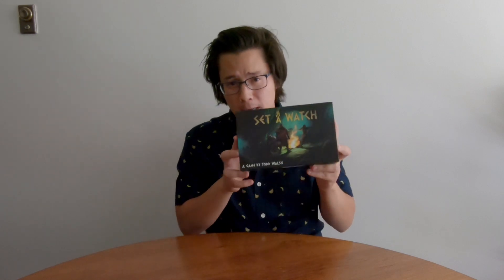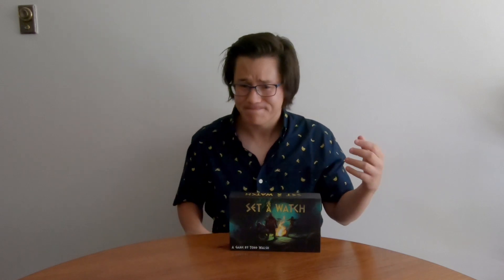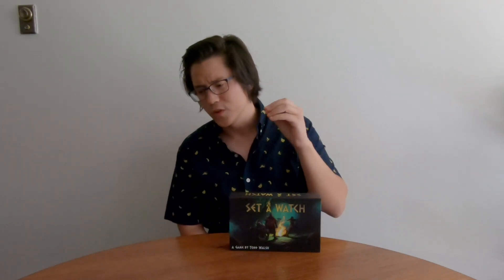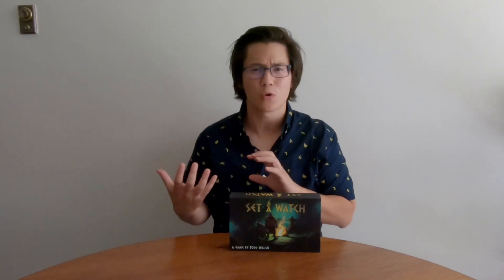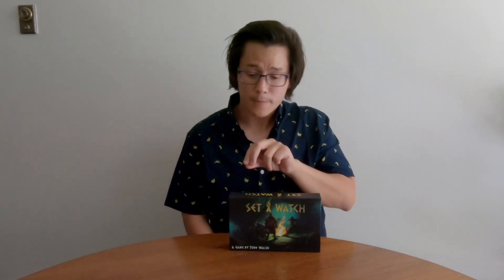Set A Watch - Should You Buy?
Answers to commonly asked questions about the Set A Watch board game. Table of contents below.

00:00  Welcome!
00:58  What is it?
02:37  Retail vs Deluxe?
05:48  How is it solo?
06:45  Deluxe edition correction
07:10  Continuation of how is it solo
07:22  Prone to quarterbacking?
08:24  How is the game balance?
10:19  How replayable?
11:55  How fiddly?
13:36  Kid friendly?
14:27  Similar to other games?
16:34  Closing remarks

For more about Set A Watch, check out its Board Game Geek